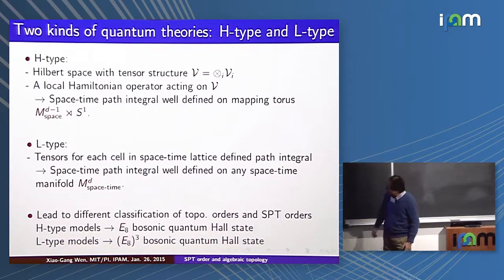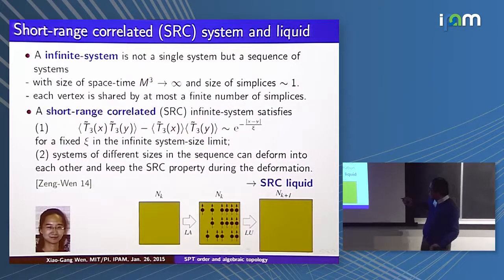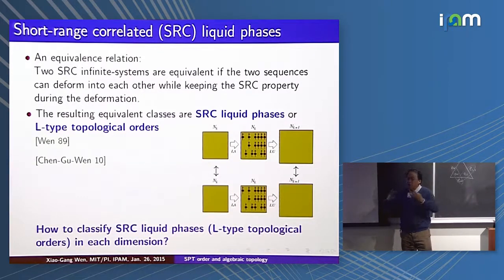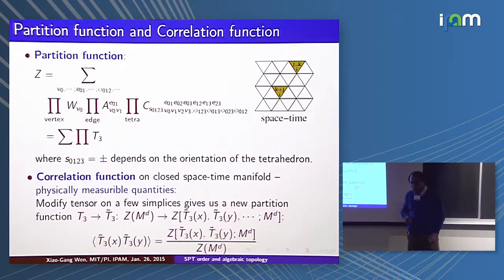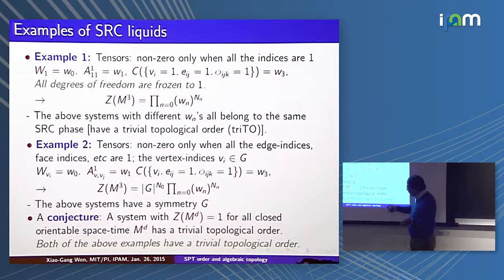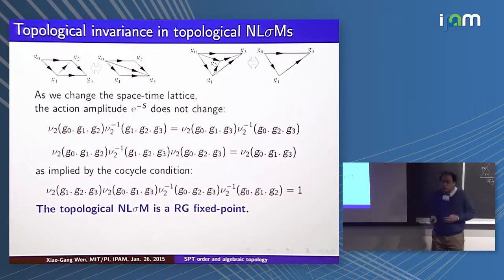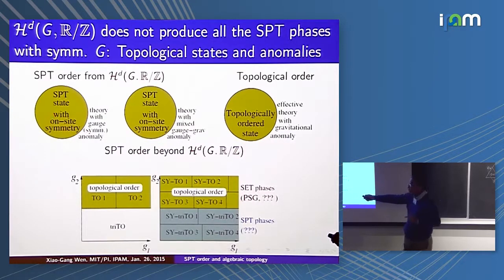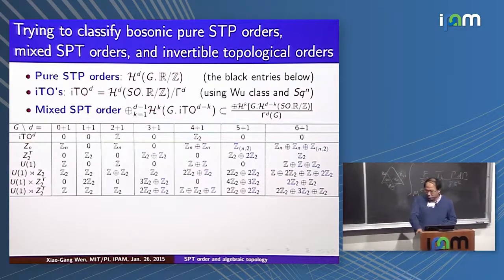[IPAM] 2015-01 Xiao-Gang Wen: SPT order and algebraic topology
SPT order and algebraic topology
Xiao-Gang Wen

Symmetry protected topological (SPT) states are a new kind of gapped states that do not break any symmetry and have no topological order.
Despite having no symmetry breaking order nor topological order (ie no fractionalized topological excitations and no long rang entanglement), SPT states can still be different non-trivial new states of matter, with different physical properties at the boundary. I will present
(1) a systematic theory of SPT order based on non-linear sigma model and its topological terms, which turns out to be a group cohomology theory
(2) ways to probe/measure SPT orders, and the connection to gauge/gravitational anomalies, which turns out to be an algebraic topology theory

(3) mechanism to generate SPT orders